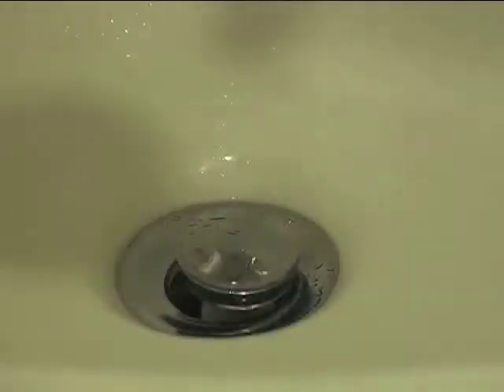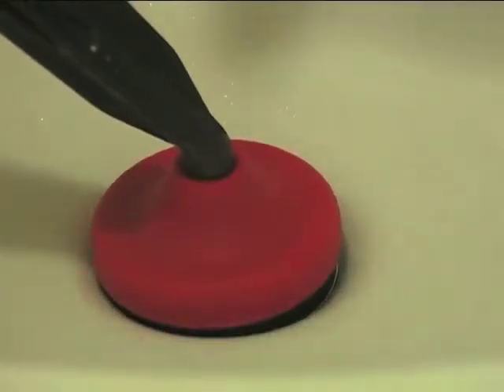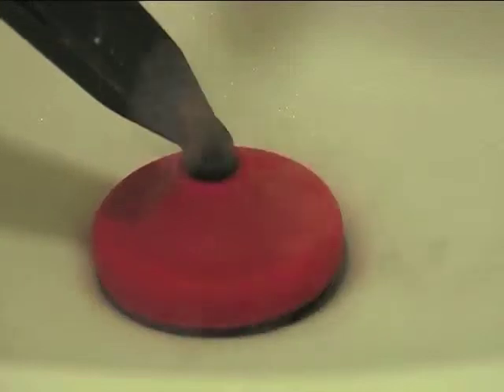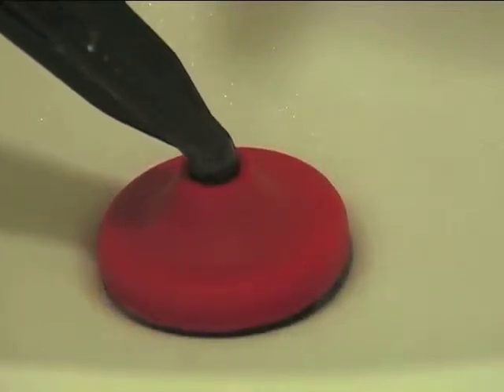Sargent Steam Cleaner - Plumbers Helper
- The Sargent Steam Plumbers Helper keeps your drains flowing freely and smelling clean. Don't call a plumber. Save big bucks - steam your slow or clogged drains.